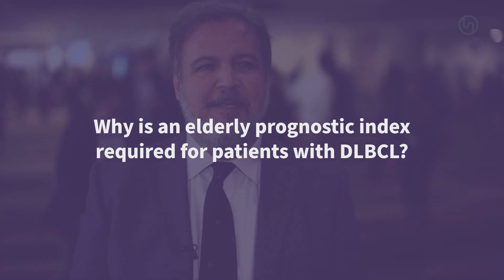Why is an elderly prognostic index required for patients with DLBCL?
During the 61st American Society of Hematology (ASH) meeting in Orlando, US, the Lymphoma Hub was pleased to speak to Michele Spina, National Cancer Institute, Aviano, IT. We asked: Why is an elderly prognostic index required for patients with diffuse large B-cell lymphoma, and how can it be used in clinical practice?

Michele Spina discusses the multicenter study behind the development of a novel geriatric assessment tool, the elderly prognostic index. This tool can help address the challenges of managing elderly patients with DLBCL, including the undertreatment, or toxicity associated with unnecessary treatment and polypharmacy. Geriatric assessment can accurately stratify patients based on the prognosis and help to decide on the treatment regimen.